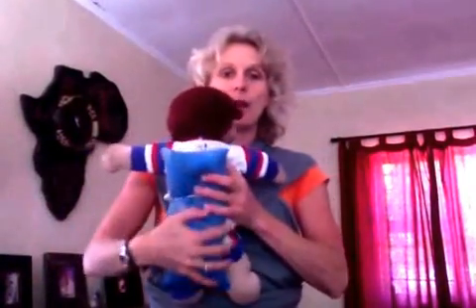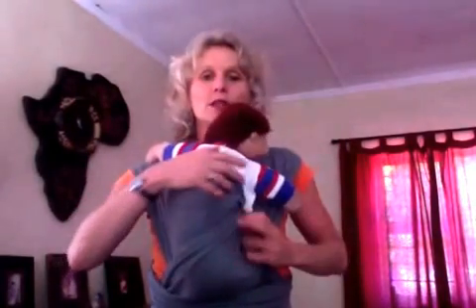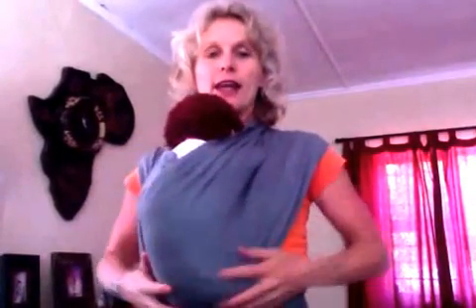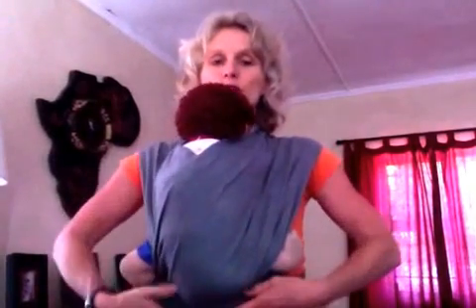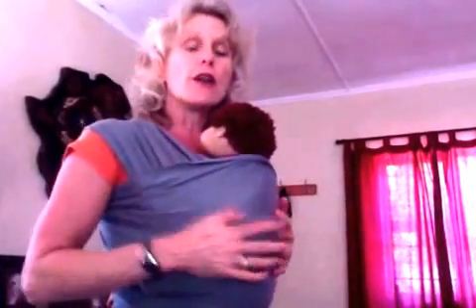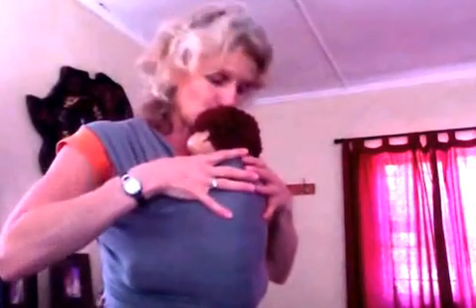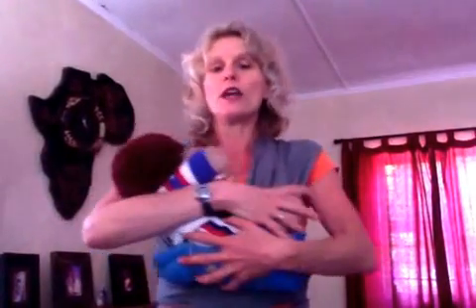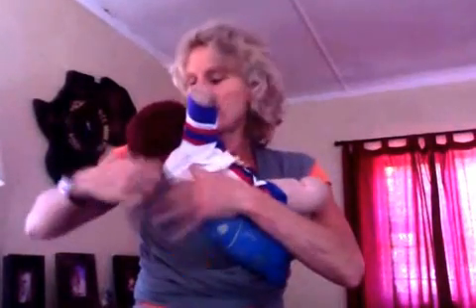5m Babywrap Demonstration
A demonstration of how to put on a 5m long stretchy babywrap to hold a newborn.  Made especially for Karis, my daughter-in-law who is expecting her first baby soon and hasn't really seen one used! Enjoy wearing your baby in all the different baby carriers you have!